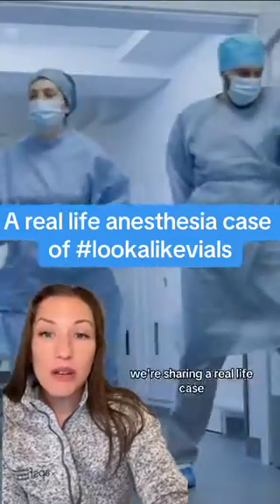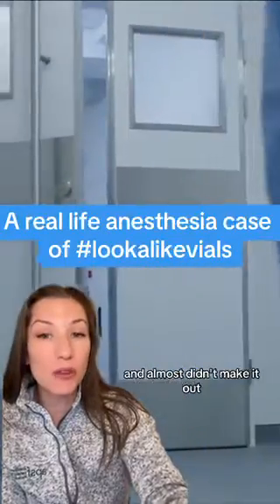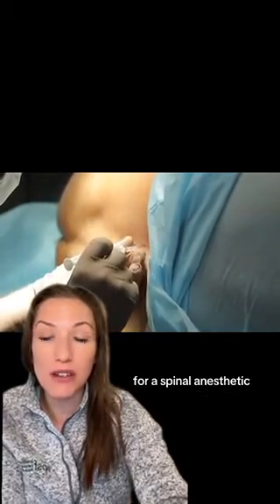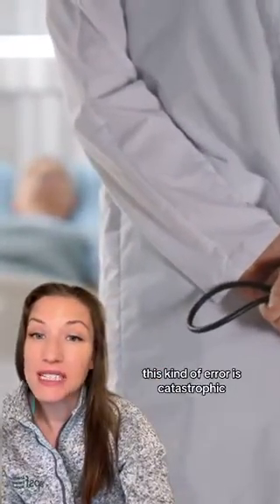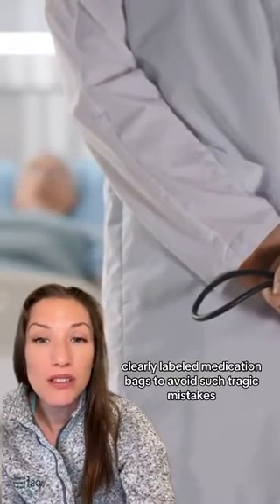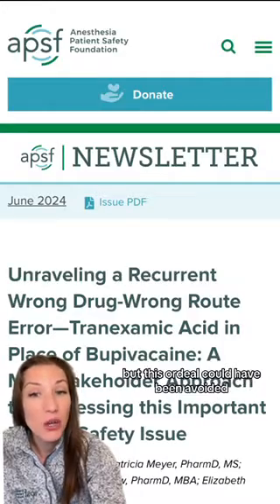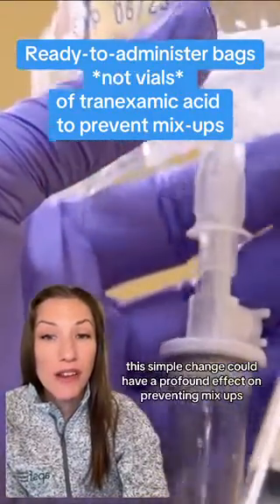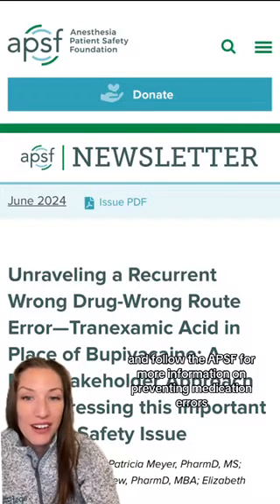Concerned you could mix up Tranexamic Acid and Bupivacaine in a spinal anesthetic? Part 2 of 3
Concerned you could mix up Tranexamic Acid and Bupivacaine in a spinal anesthetic? You’re not alone. Learn from real cases and expert insights on preventing these critical errors. Watch now for crucial tips! 🎥